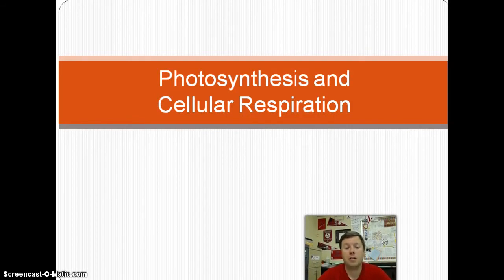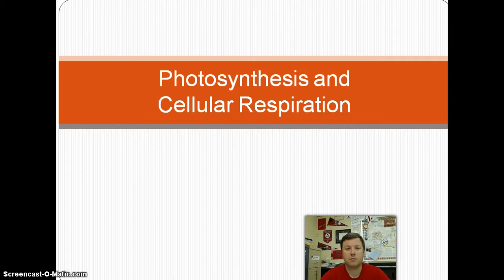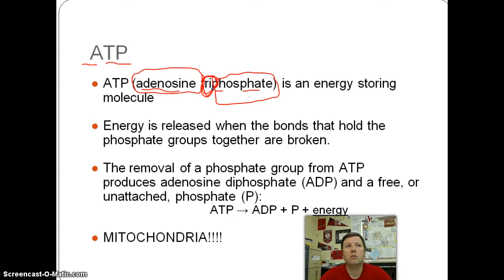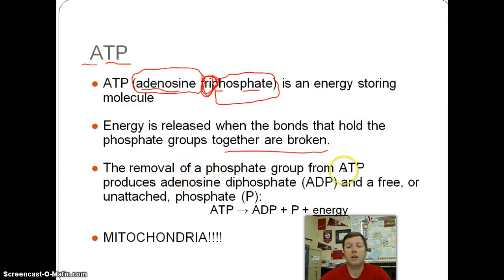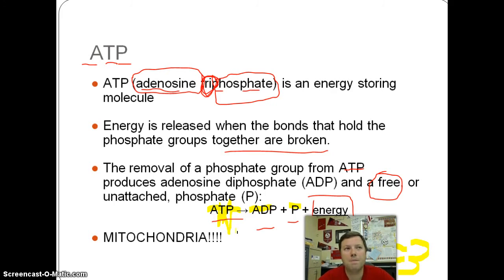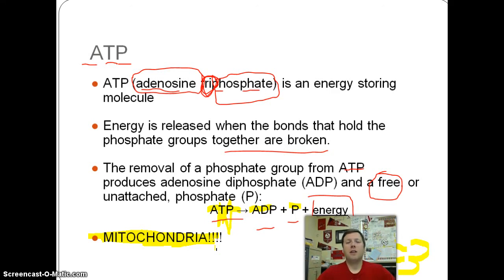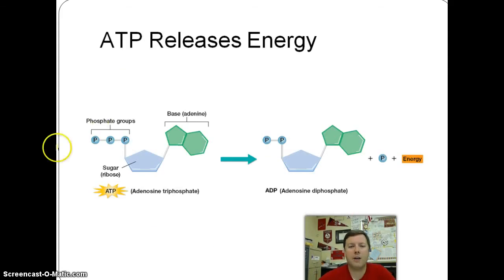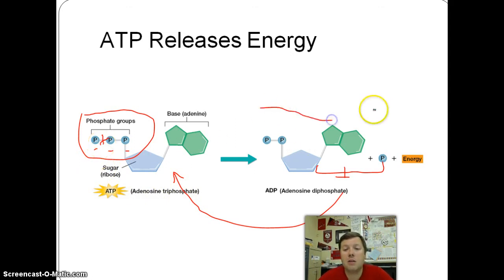ATP Cycling Notes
ATP is a molecule that your body uses for energy.